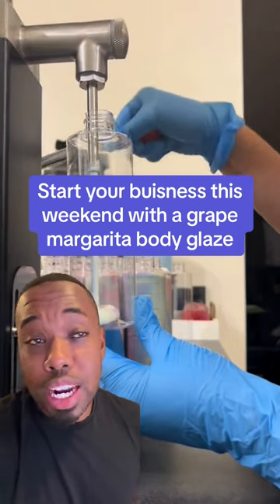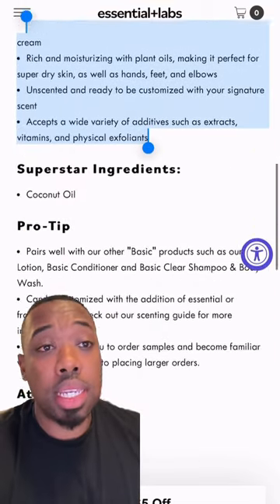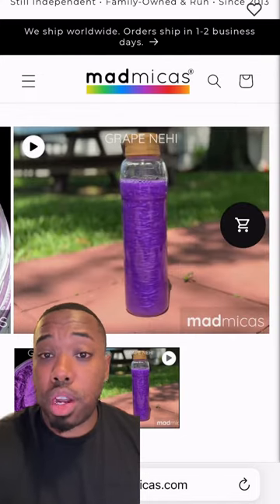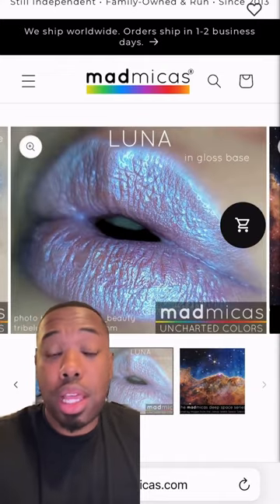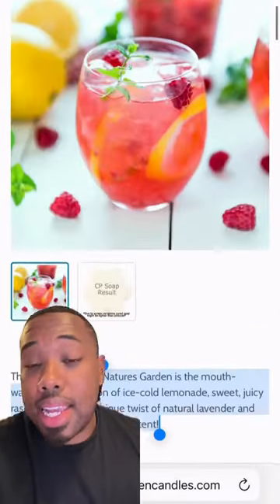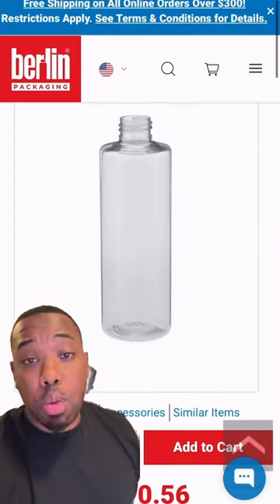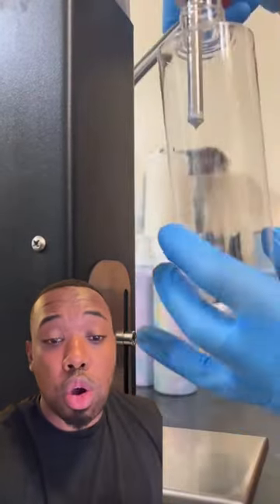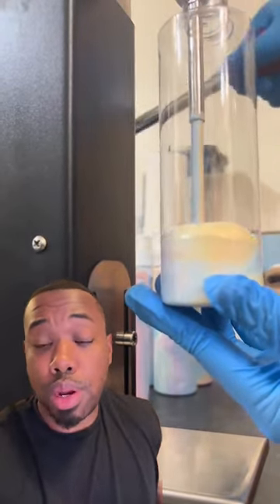FREE 🆓 CLASS this Sunda on how to start a business in a weekend!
🚨Comment “GRAPE” for the ingredient list and Breakdown 🚨

Comment “BEAUTY” for me to do a FREE 🆓 CLASS on how to start a business in a weekend!

🌈🎉 Hey, me friends! Ever dream of bathing in a rainbow? 🌈✨ Well, your dream come true with our new Rainbow Body Glaze Lotion! This ain’t just any ordinary lotion, nah man. This is a whole carnival in a bottle! 🥳🎊

First whiff, and BAM! You get hit with dat sweet, juicy grape candy scent—just like de sour grape sweets from your childhood. 🍇🍬

And then, de grand finale! 🎆 Our Frozen Margarita fragrance with lime, mandarin orange, and sea salt, followed by guava nectar, strawberries, and pineapple, all sitting on brown sugar, vanilla rum, and musk. 🍹🍓🍍 It’s like a tart grape margarita, oui!